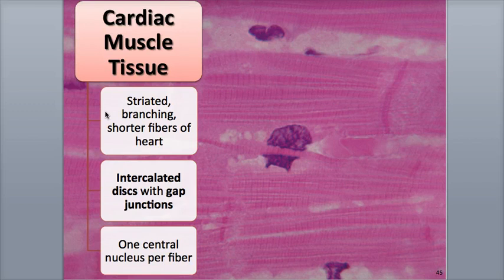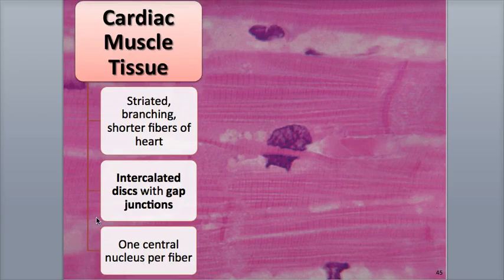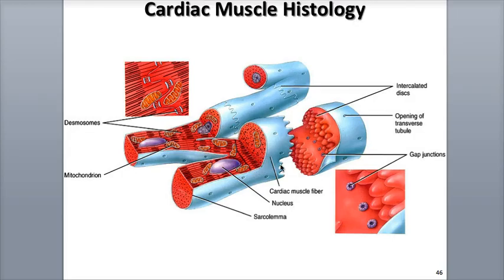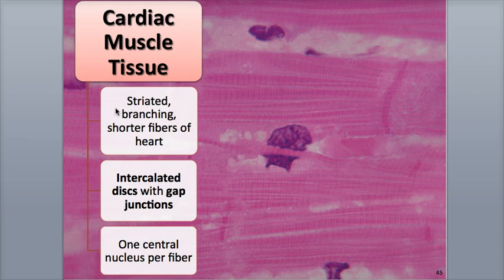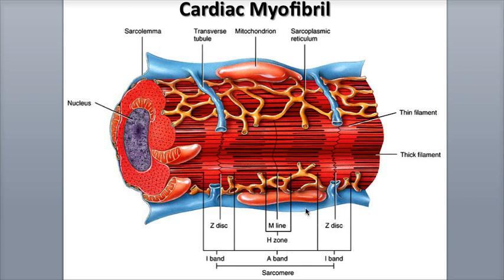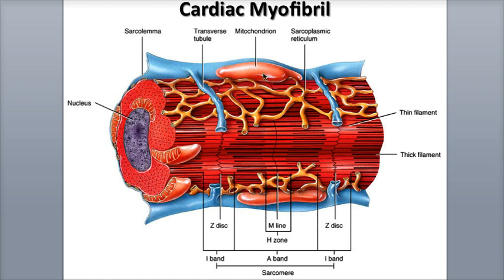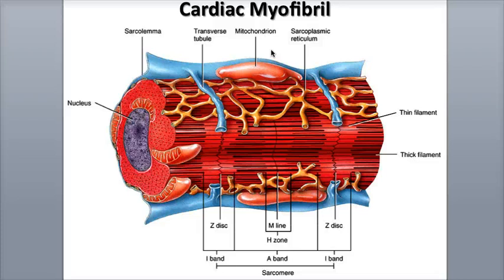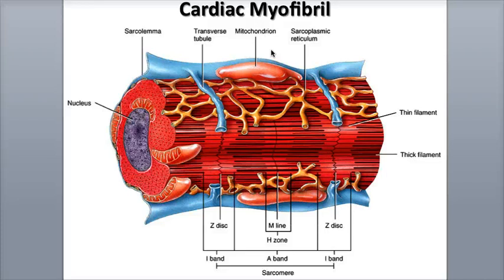8-5 Cardiac Muscle Tissue